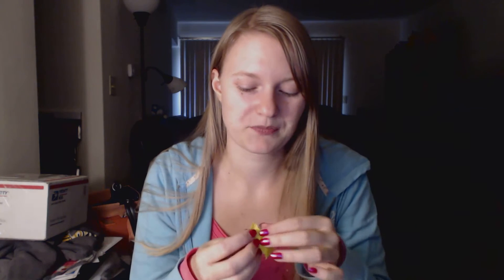Ricola Revitalizing Herb Drops Review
I received a package of the Ricola Revitalizing Herb Drops from CrowdTap, and this is my review. All the views are my own, and I was not paid for this video.